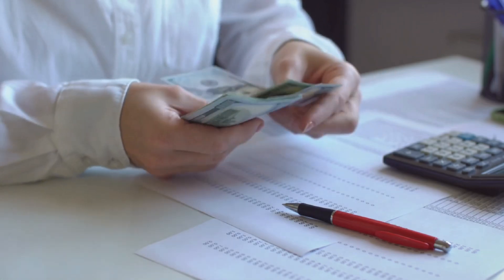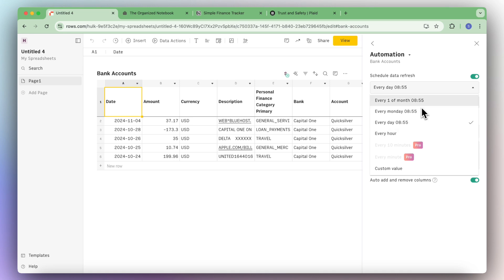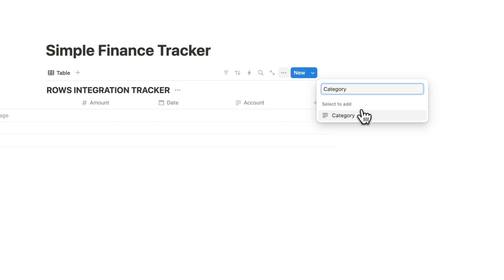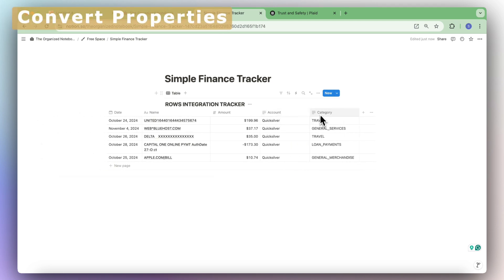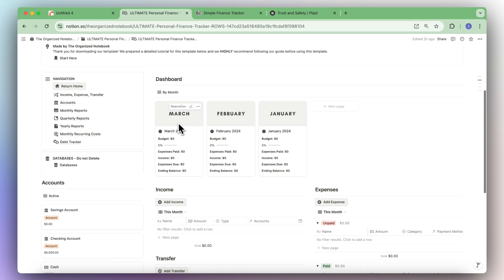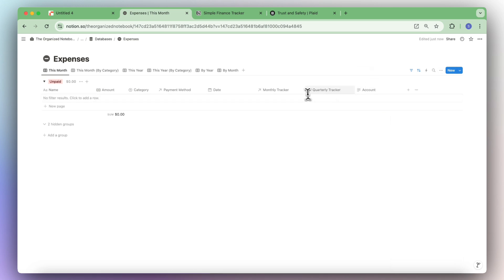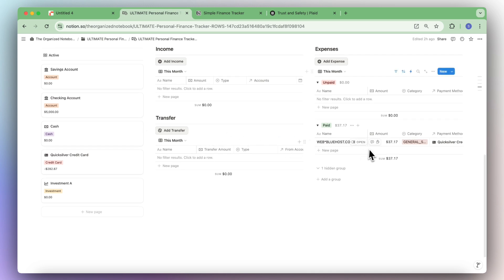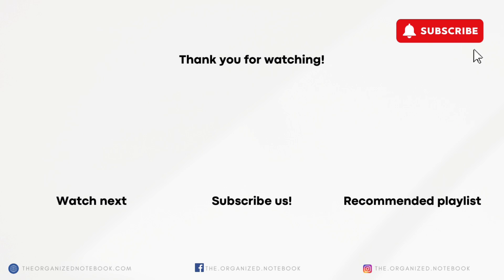Automated Expense Tracking in Notion | Rows Integration Step-by-Step Tutorial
In this video, I’ll be showing how to automate your expense tracking using Rows! Rows is an amazing spreadsheet tool that goes beyond the usual capabilities of traditional spreadsheet software. This tutorial will include how to set up Rows, connecting your bank account and creating a finance tracker from scratch, and more!

⏱️ Time Stamps
0:00 Intro
0:34 Getting Started
0:49 Connect your Bank
2:13 Connect to Notion
3:03 Build a Simple Notion Finance Tracker
4:12 Rows Formula Connection
6:06 Convert Notion Properties
7:39 Using an Existing Notion Template
8:37 Adjusting the Notion Database
9:56 Set Up Notion Automations
10:56 Edit Rows Formula
11:29 Filter Rows Import
12:22 Final Notes
12:55 Rows Pricing
13:33 Security